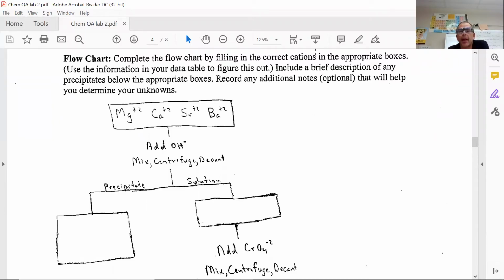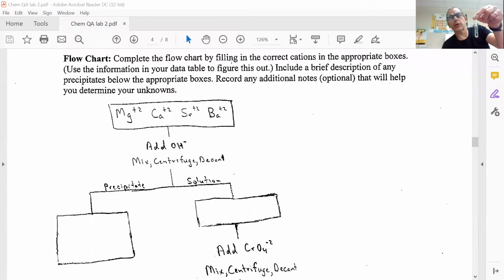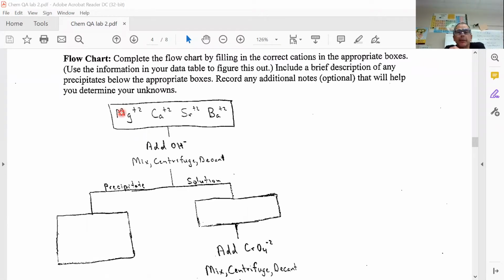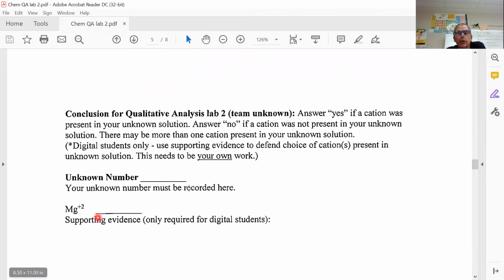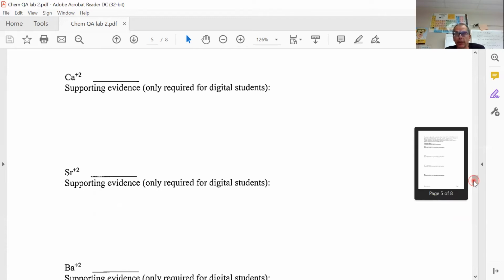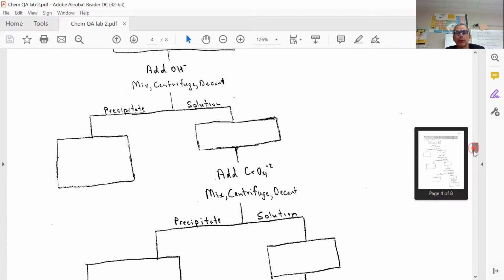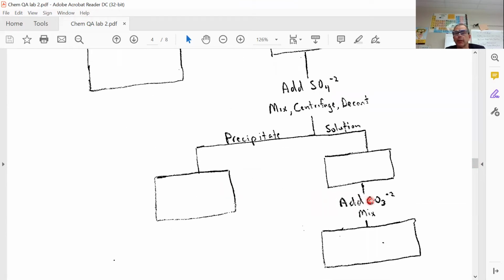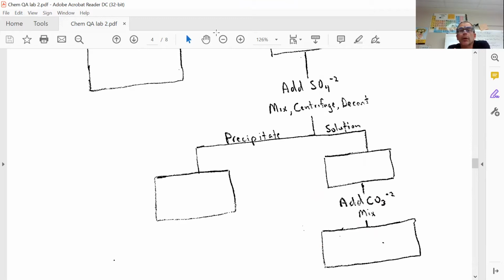QA lab 2 unknown C